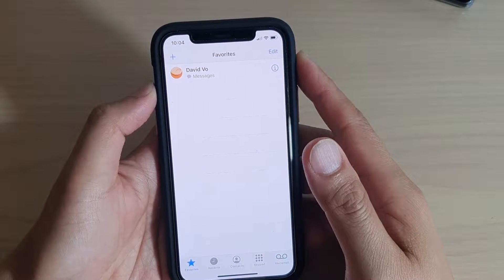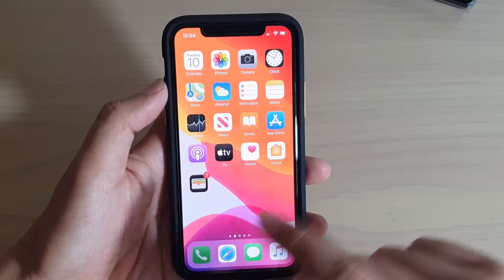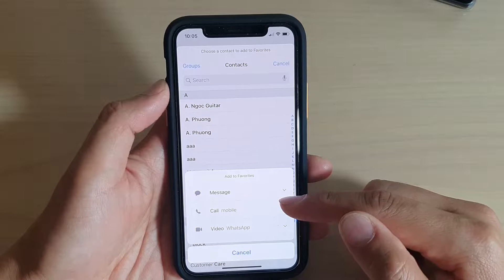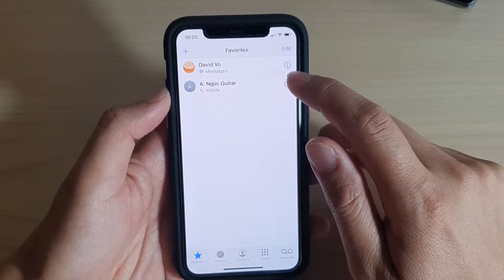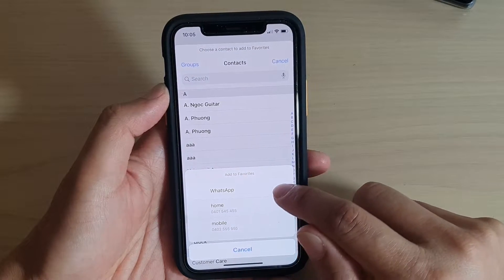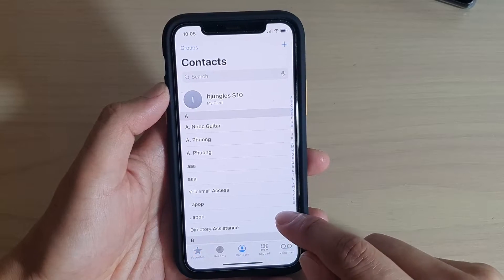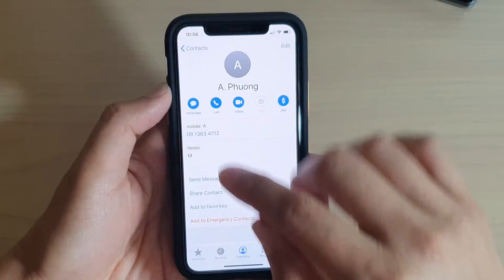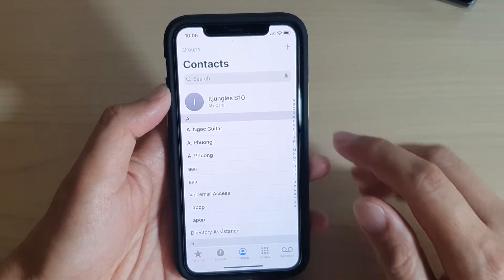How to Add / Remove Contacts in Favorite on iPhone iOS 13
Learn how you can add or remove contacts in Favorite on iPhone iOS 13.

iOS 13.